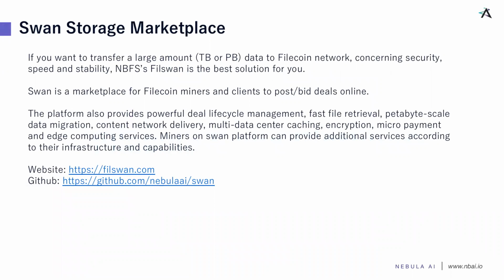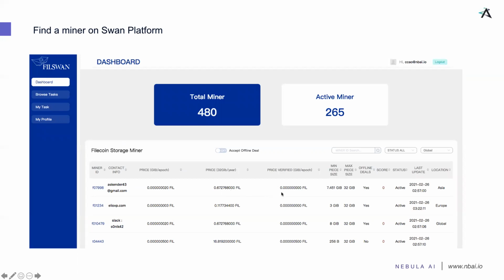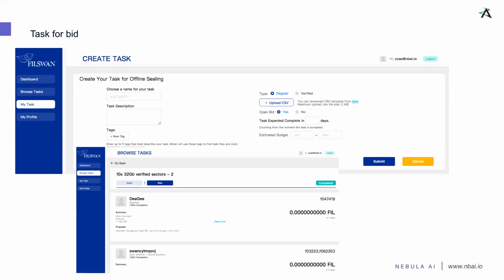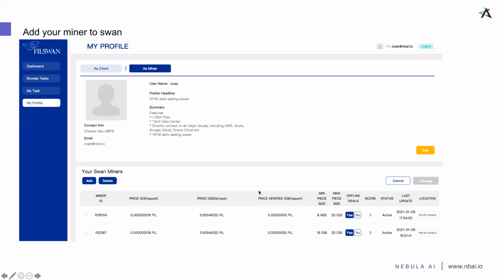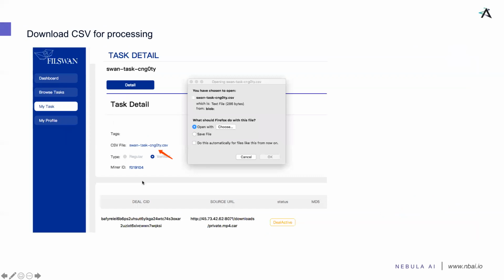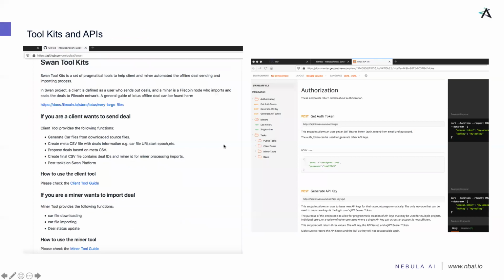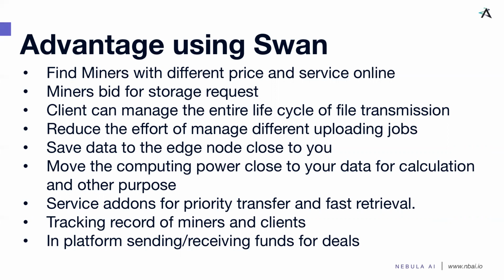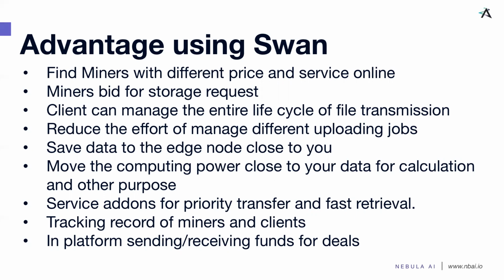Introduction To Swan Platform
A Data Exchange Service and Flexible Integration Solution.